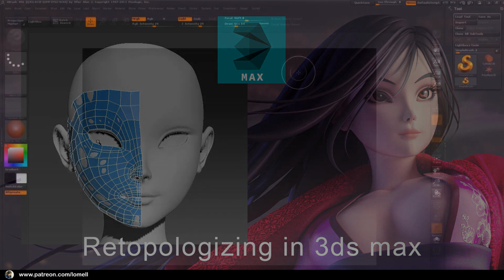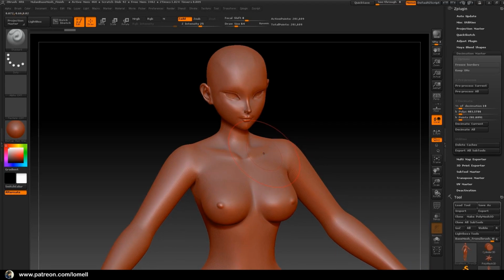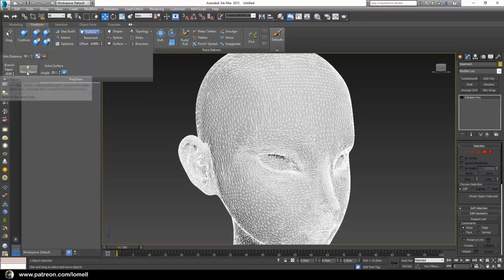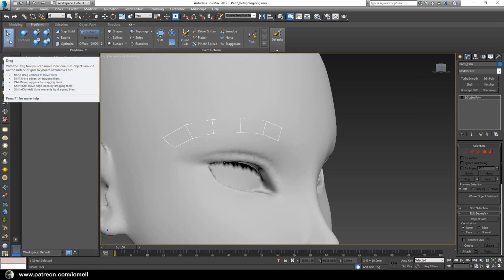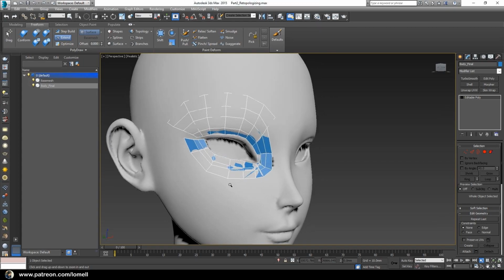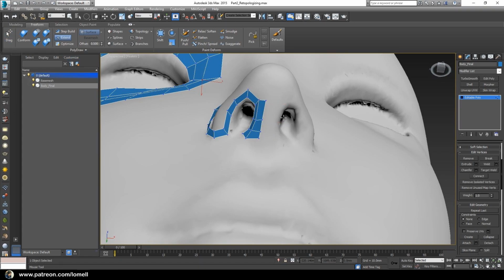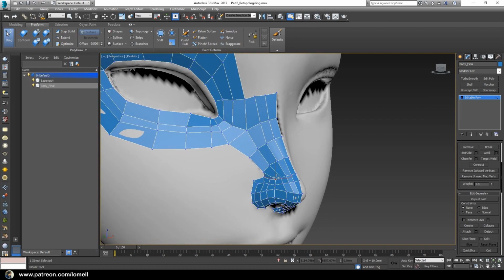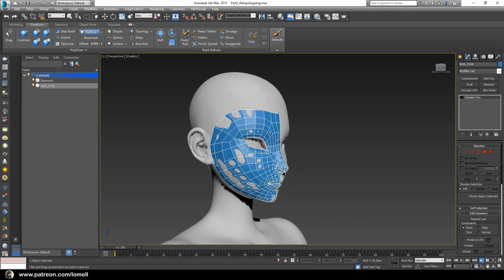3D Modeling Mulan | Part 2 | Retopologizing in 3ds max | English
Download exercise files + rewards @

This video is about Retopologizing process using 3ds max in which we're going to create an animatable character out of basmesh.

Upon watching this video, you'll learn:

- 3d modeling human anatomy using freeform and modeling tools.

Learn 3D computer graphics and access a full content for tutorial series + rewards by becoming my patron @

Want a free tutorials? Watch a full playlist for free @